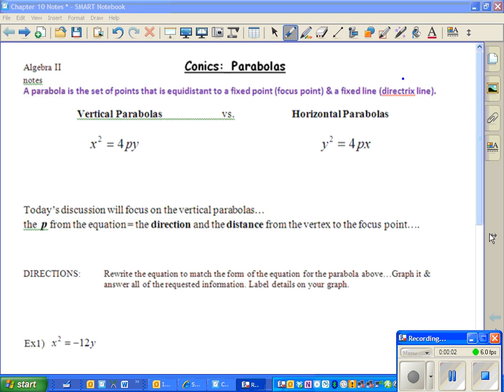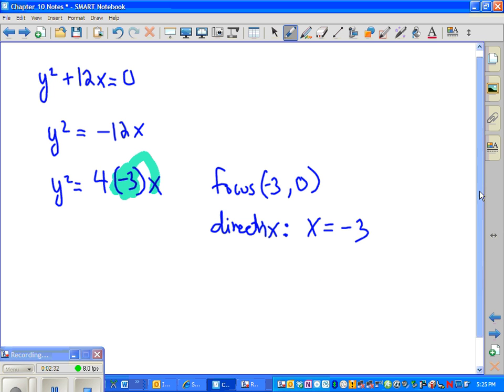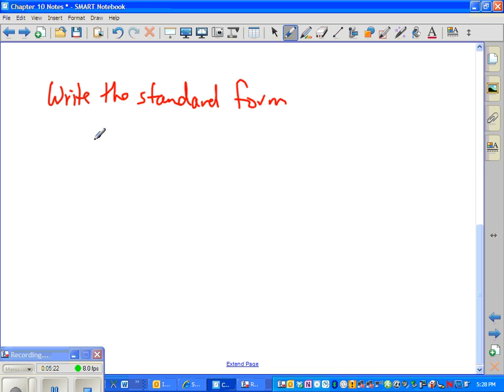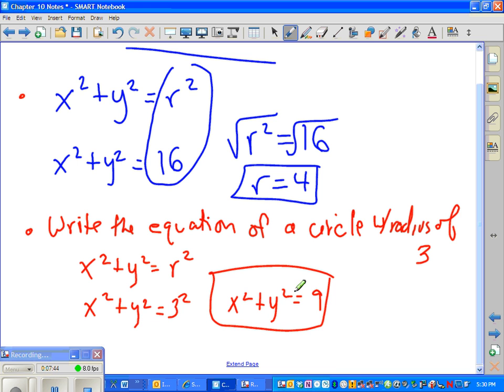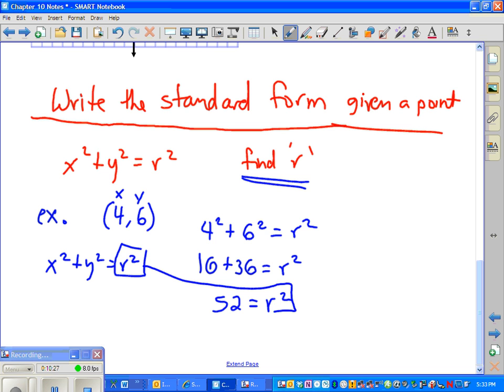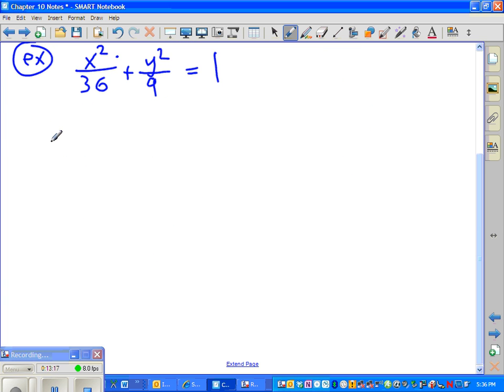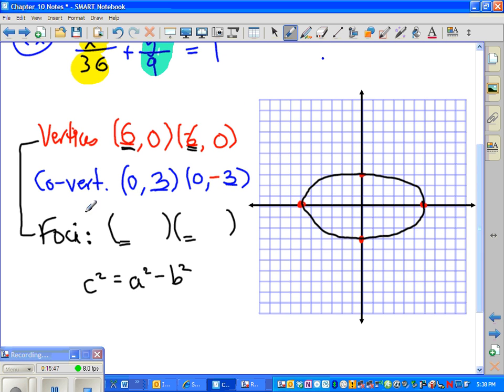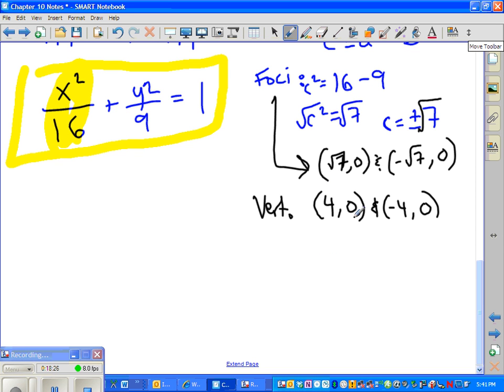parabola-circle-ellipse summary overview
summary parabola circle